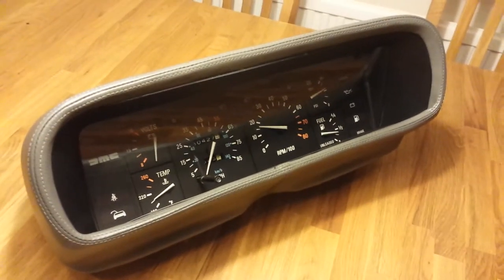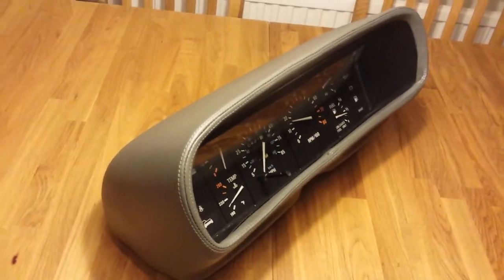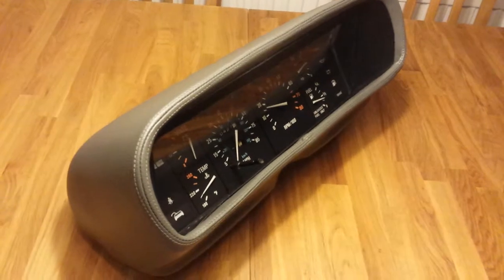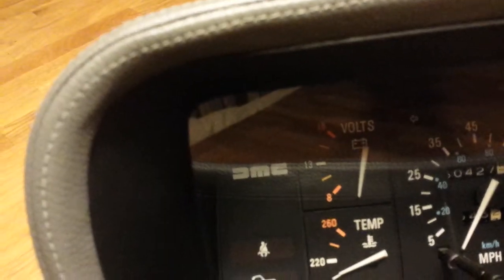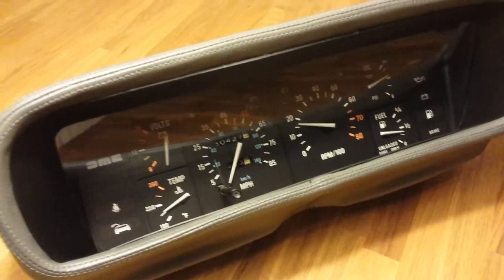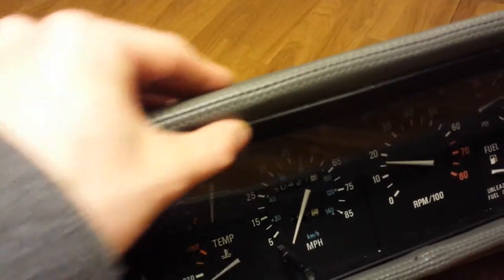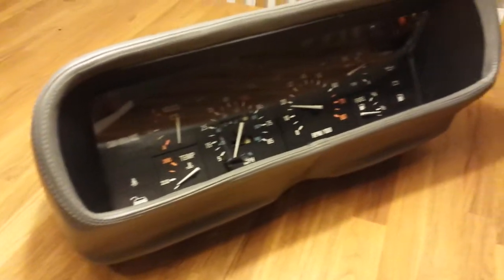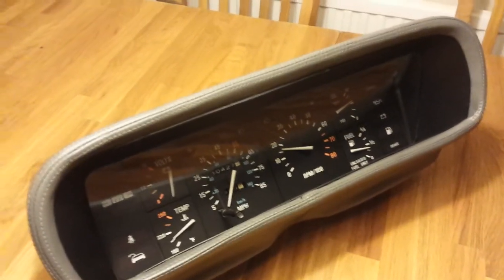Recovering the DeLoreans Binnacle - Video 2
This is the second video, showing the final result of covering my binnacle in leather.